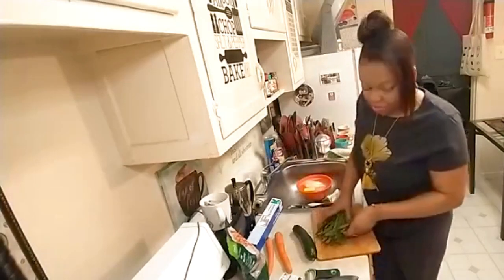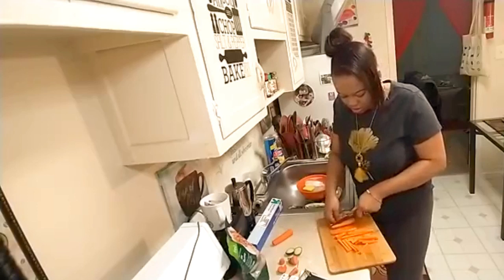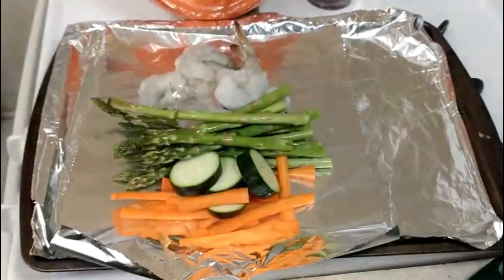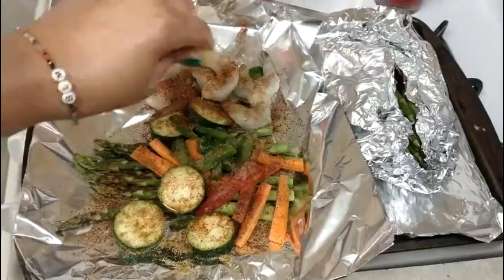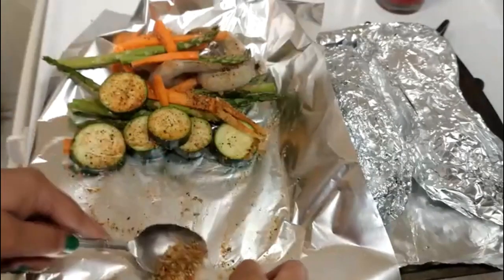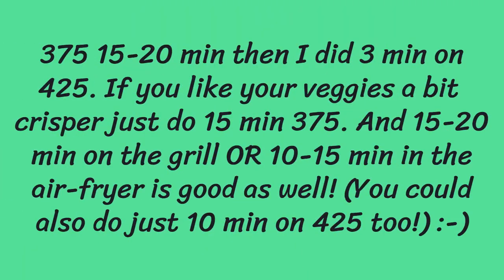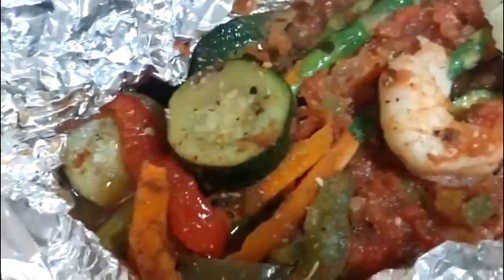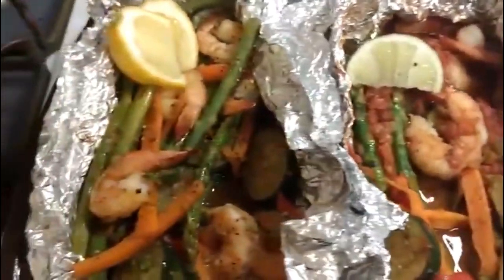How To Make My Easy Shrimp Veggie Foil Packets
If you've got some aluminum foil, meat, & veggies then you've got a super fast, easy, simple Lunch or Dinner; packed with veggies & the protein of your choice. Keto-Friendly (sans carrots), and gluten-free (marinades & seasonings/herbs used were all gluten-free.) And these are DELICIOUS!